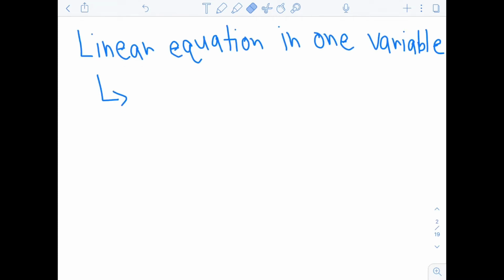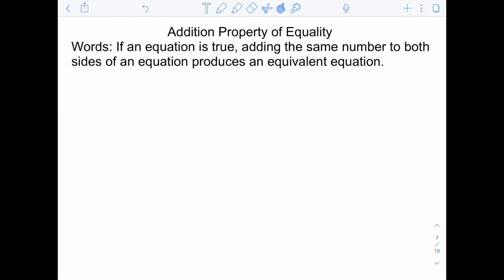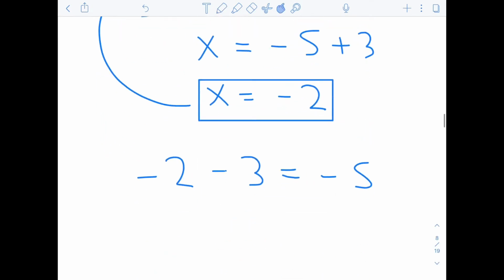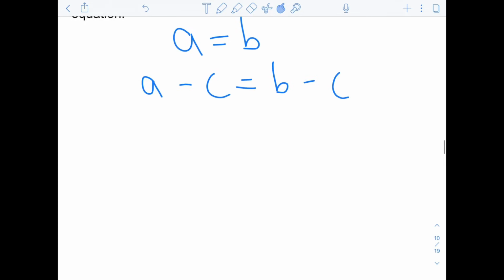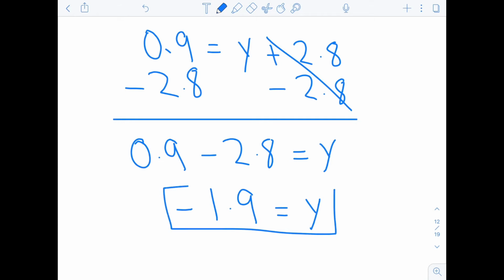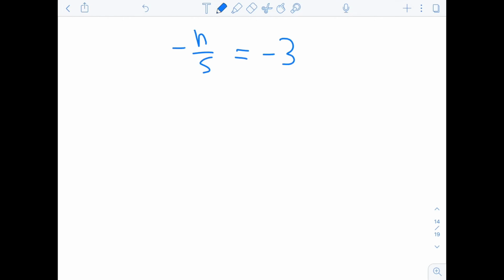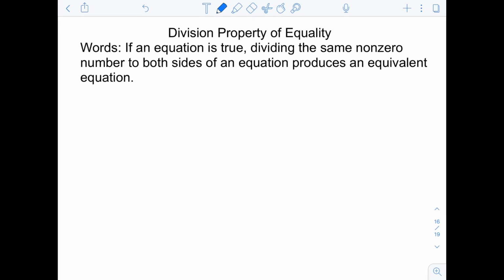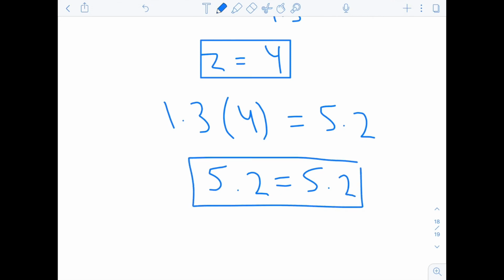How to solve one-step equations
Learn how to solve one-step equations using four properties of equality.